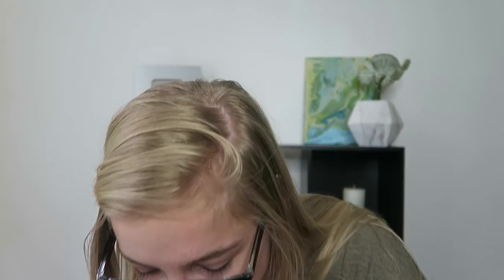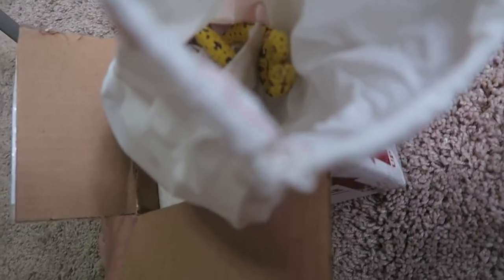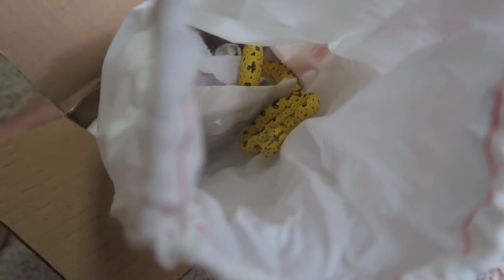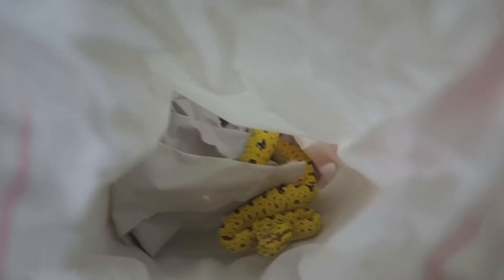I ORDERED A SNAKE ONLINE? UNBOXING A GREEN TREE PYTHON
you guys are ALL amazing and mean the world to me. xx ilysm

p..s- I am always here for you guys if you ever need someone to talk to♥♥♥♥

i hope you guys have a great day and don't forget to be happpppyyyyy and love yoself -megs xx ☻☻☻